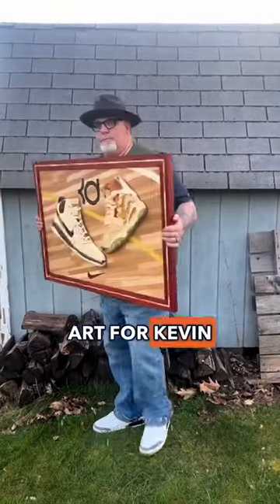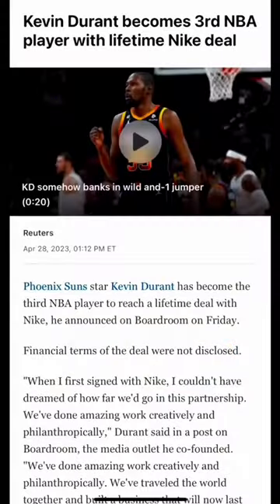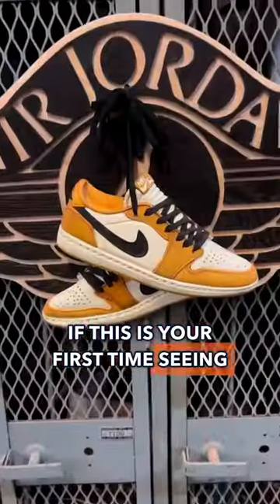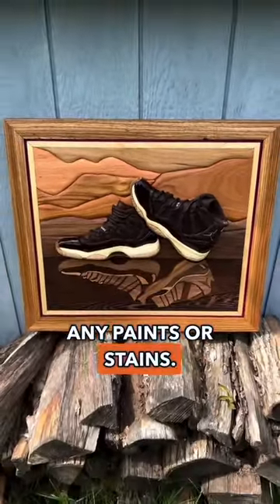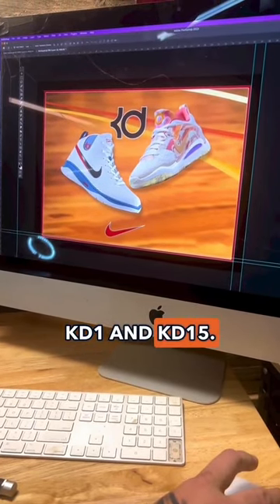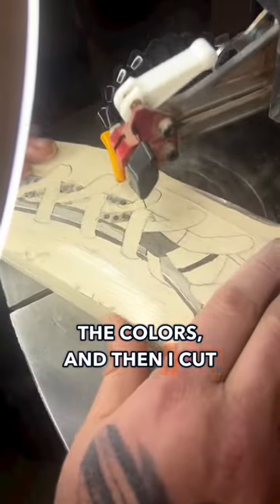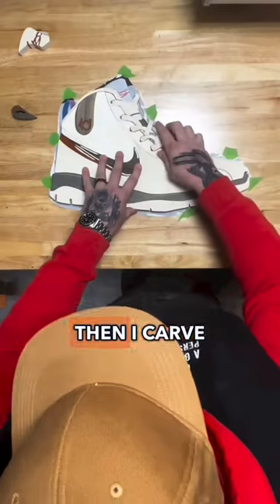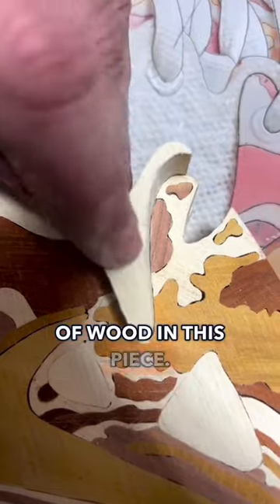He created this for Kevin Durant 💪 (Via: happylifewood/TT)